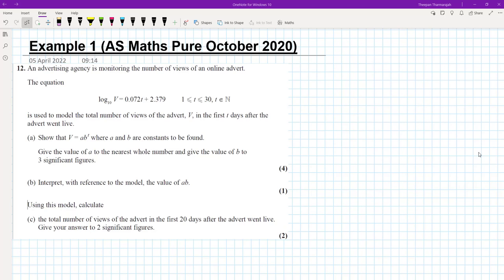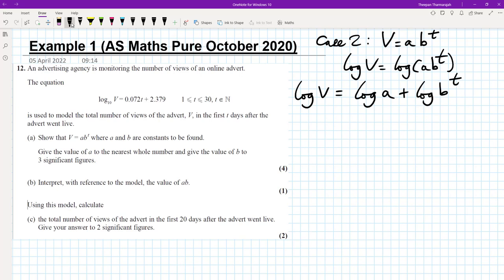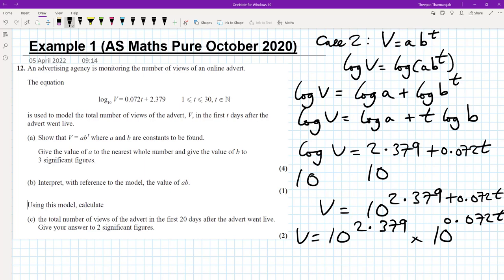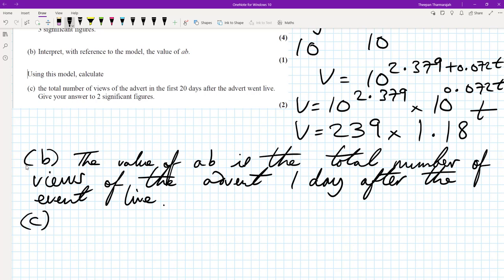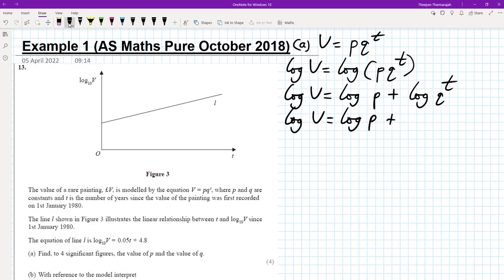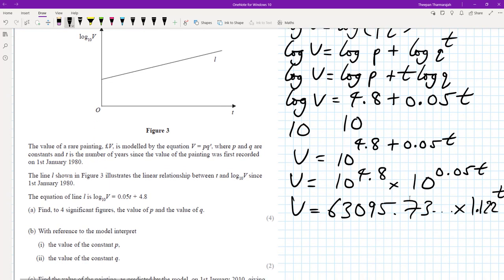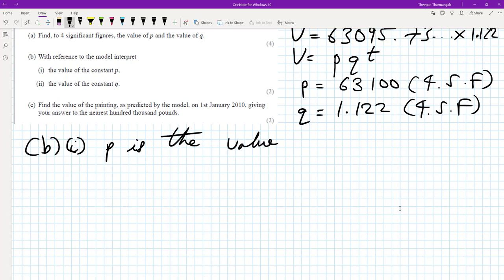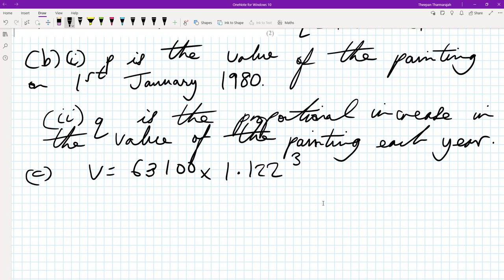Logarithms and non linear data case two